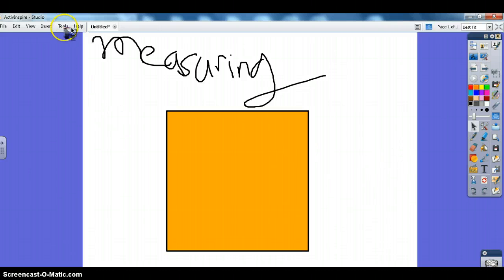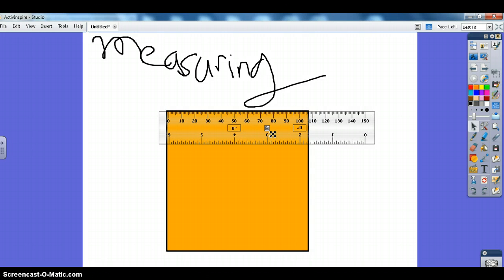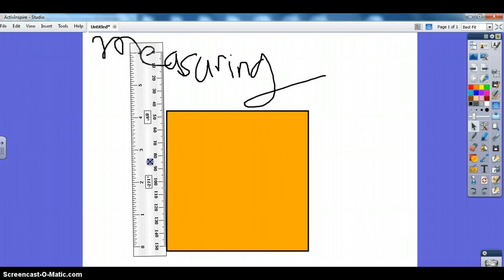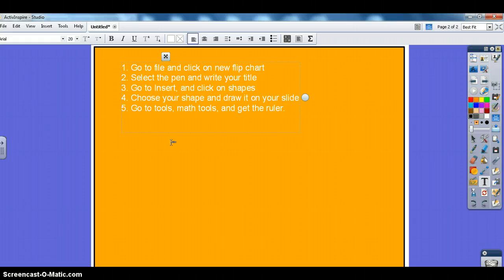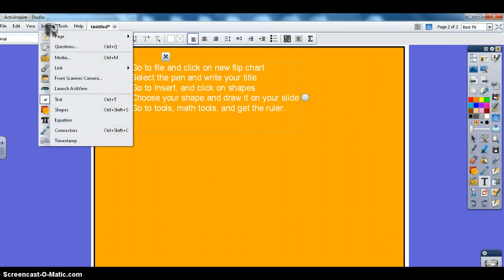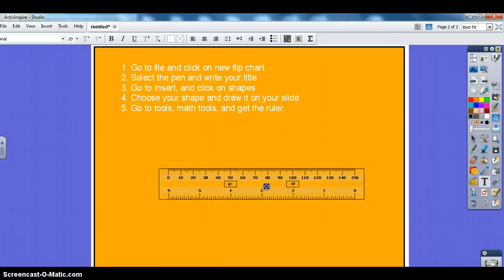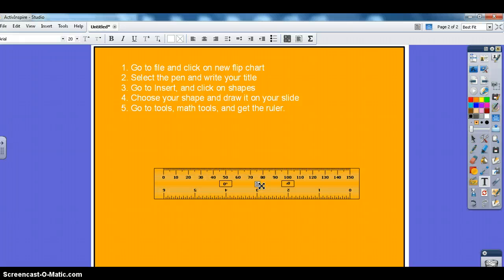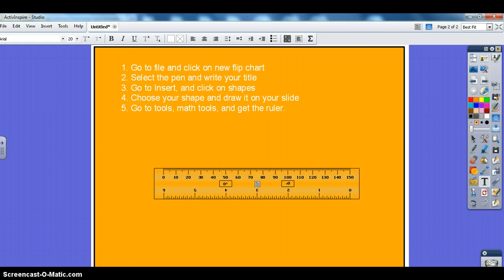Activinspire math problem